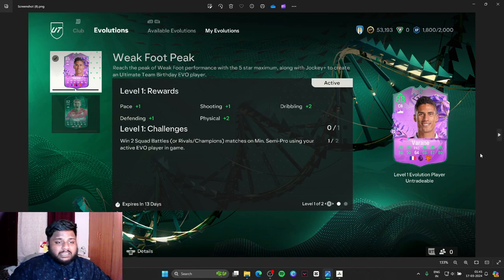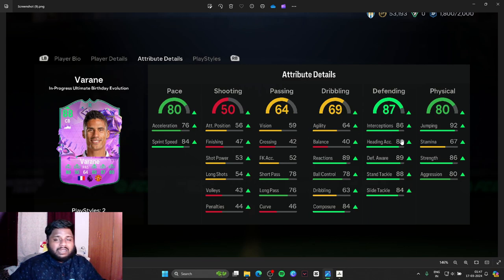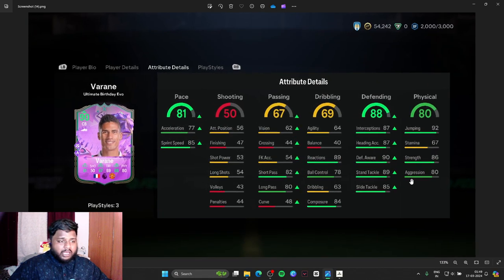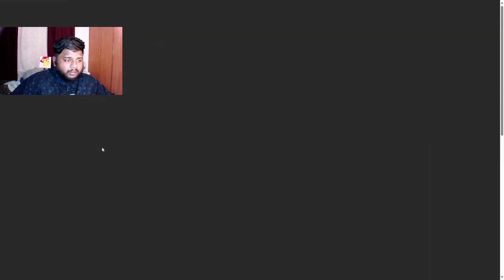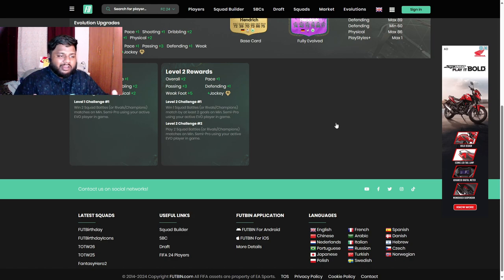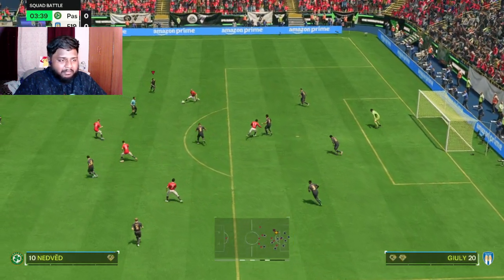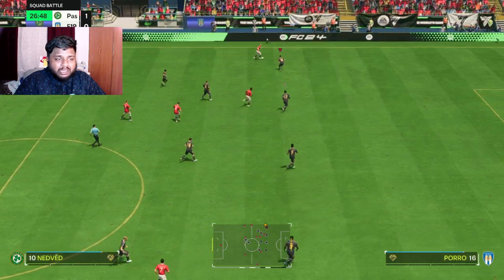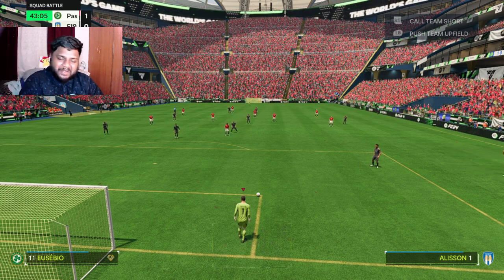*WEAK FOOT PEAK* EVOLUTIONS REVIEW in EA FC 24!